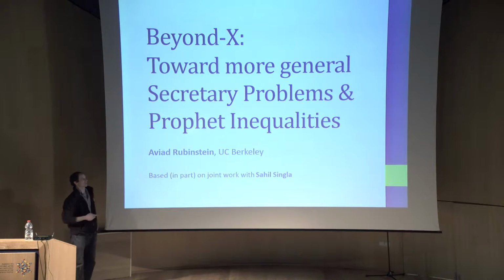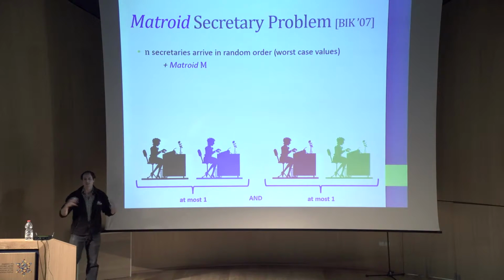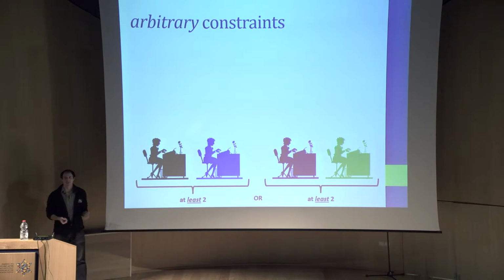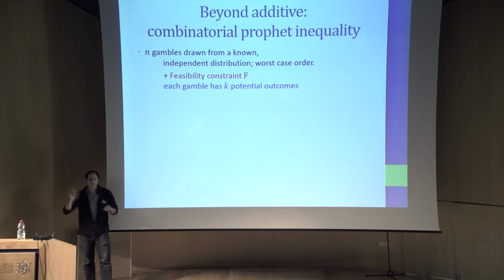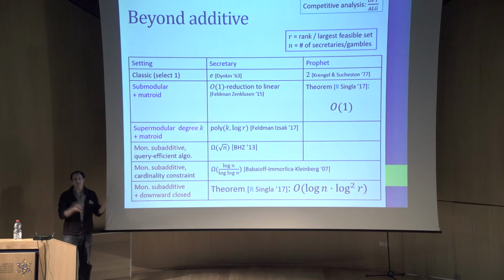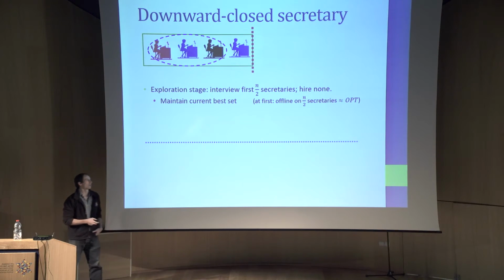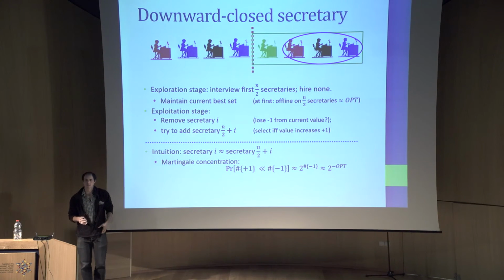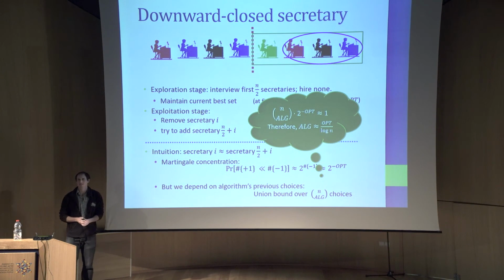Aviad Rubinstein: Beyond-X: Toward more general Prophet Inequalities and Secretary Problems